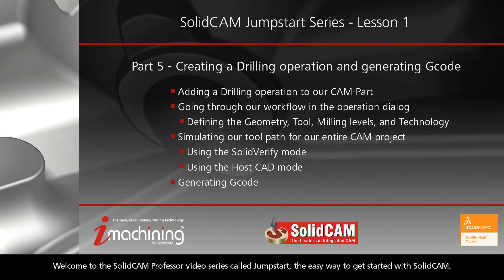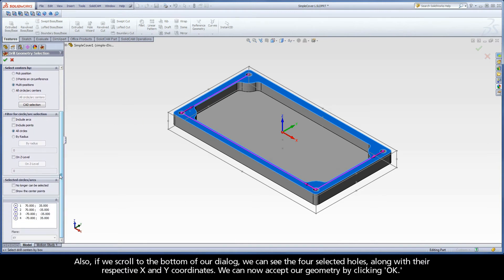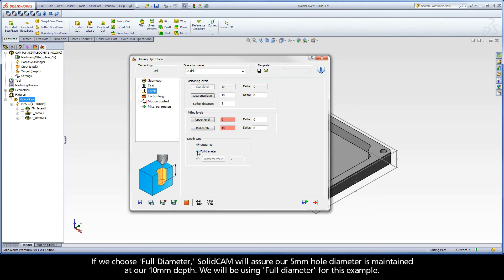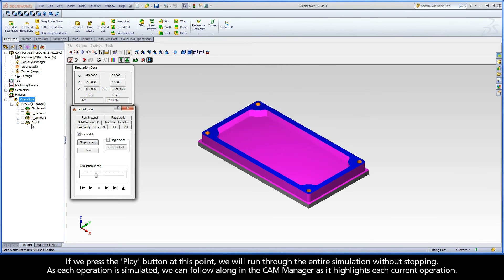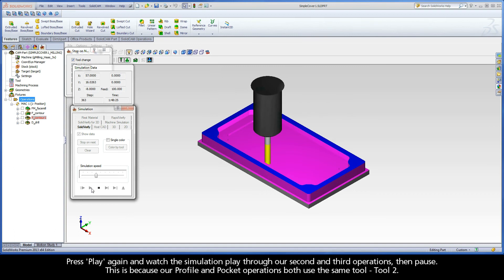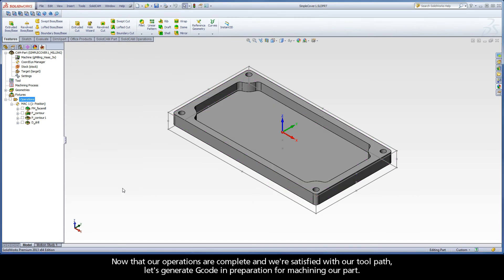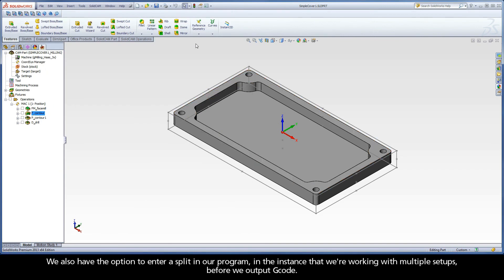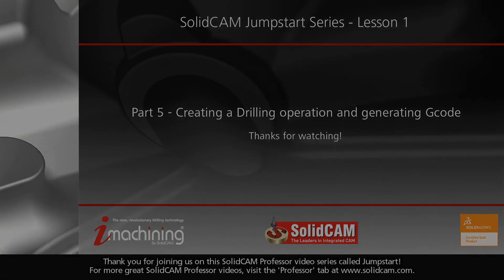SolidCAM Jumpstart - Create a Drilling operation & generate Gcode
This video is Part 5 of Lesson 1 in the SolidCAM Jumpstart Series, and a Drilling operation is added to the CAM-Part. During geometry selection, the top face is picked and SolidCAM automatically selects the centers of all circle entities. A Ø5 mm (0.1875") drill is defined, and the holes are drilled to the full depth by the Full diameter using our standard drilling method - G81. Also shown is the option to enter a Split in the program, in an instance we are working with multiple setups. The tool path is simulated and Gcode is generated for the complete CAM project.